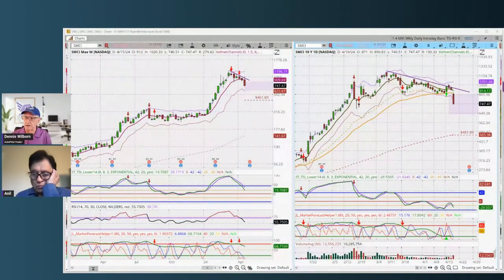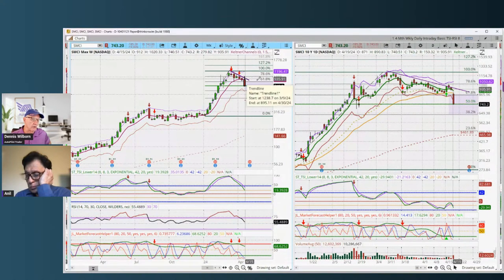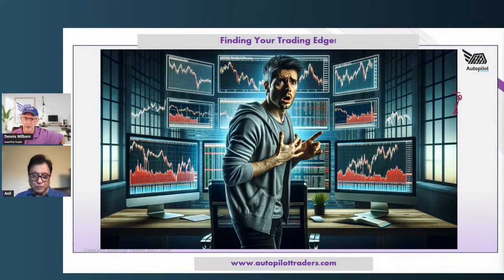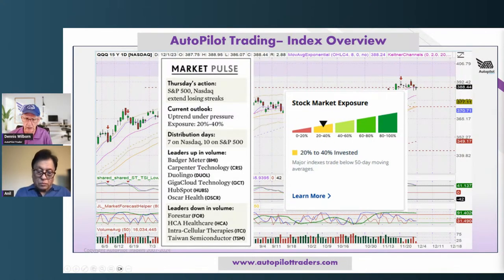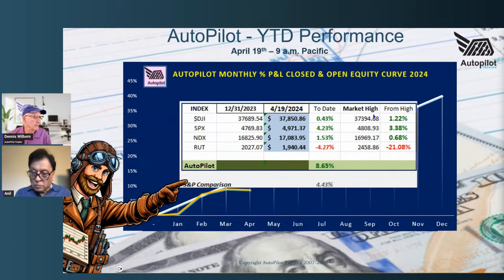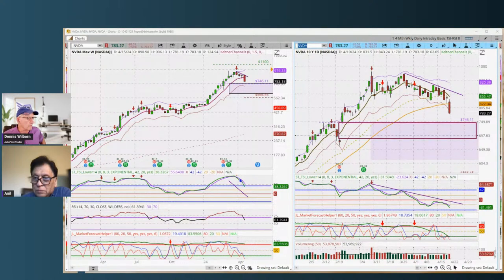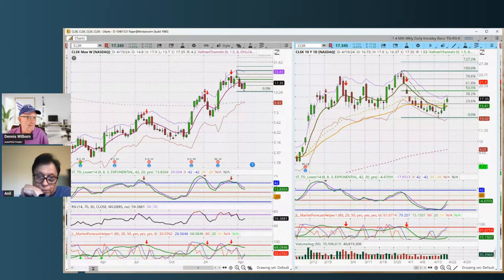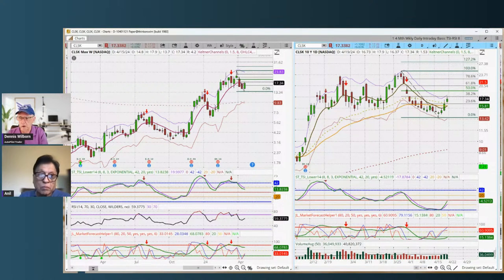NVDA PLUMMETS - Ready for What's Next? 🐻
Small Caps Crashing - Bitcoin Halving!  What Next?
✍🏼Start to Journal Now: AutoPilot Trading Trade Journal
It Gets Worse From Here -  SMALL CAPS CRASH!  💸

NVDA PLUMMETS - Are You Ready for What's Next? 🐻

What this video is about:  Trading Tips to for High Probability Trading, Plus Expert Stock and Index Analysis.
Stocks covered this week SPY, IWM, QQQ, NVDA, AVGO, SMCI, ARM, CAVA, TXRH, CLSK, MARA & Bitcoin
Trading Tools to get you started
Print copy on Amazon!

Connect with the AutoPilot Trader!

Question for the week:  Are you ready for the Tech Crash?

About:
So whether you're a beginner or a seasoned investor, this video is for you. We'll show you how to make money during a stock market crash or market rally, so you can keep your portfolio safe and grow your money while the markets are up or down!

 Analysis of SPX, SPY, RUT, IWM, NDX and QQQ
Top Stock Picks - NVDA, AVGO, SMCI, ARM, CAVA, TXRH, CLSK, MARA & Bitcoin

  Join us on "Trade Your Way to Freedom - Weekly" every Friday at 11 a.m. Pacific, where we empower traders with actionable insights and strategies to navigate the dynamic world of trading. Hosted by Dennis Wilborn, The AutoPilot Trader, and market expert Anil Parikh, each episode is designed to help you make informed decisions and elevate your trading game.

Don't miss out on becoming the hero of your own trading success!

Whether you're looking to enhance your trading strategy or find your path to trading success, we're here to guide you. Tune in to elevate your trading approach and step into a world of informed trading decisions! 🌟📊
 "Trade smart, stay focused, and let's navigate the markets together. Aloha and God Bless!"